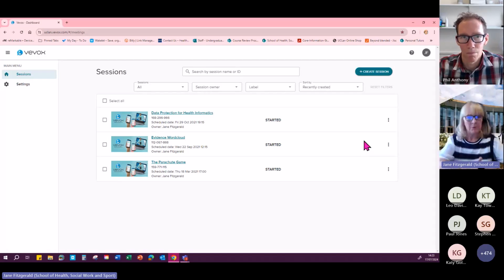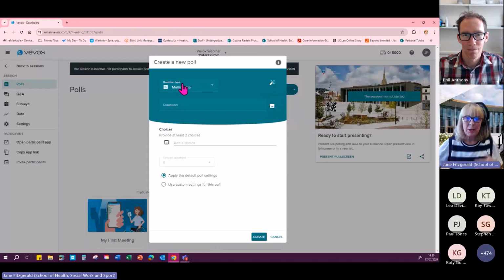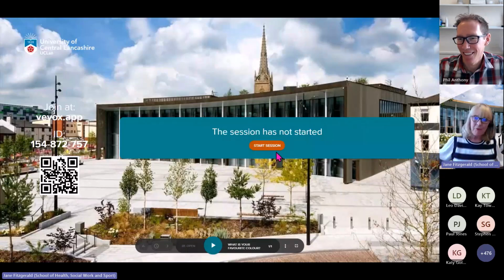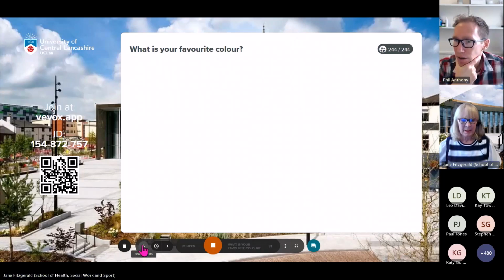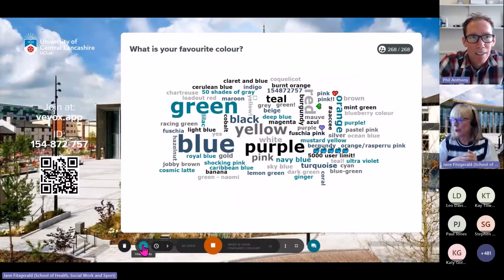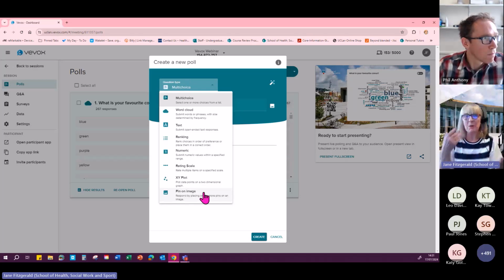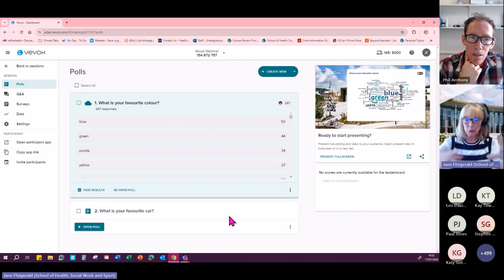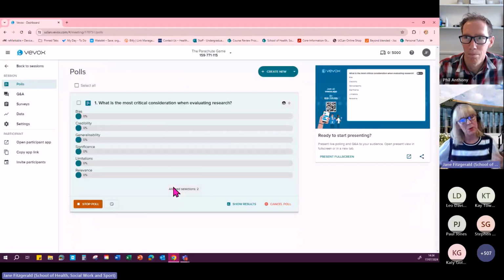Using Vevox to engage your students: Jane Fitzgerald